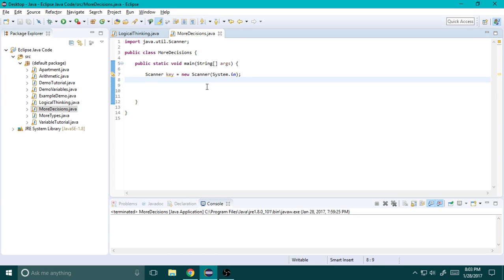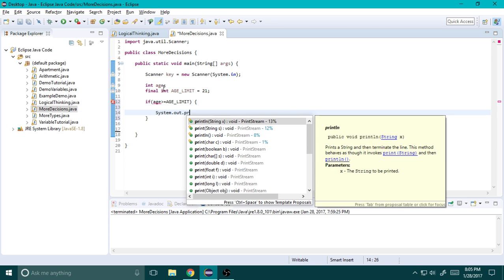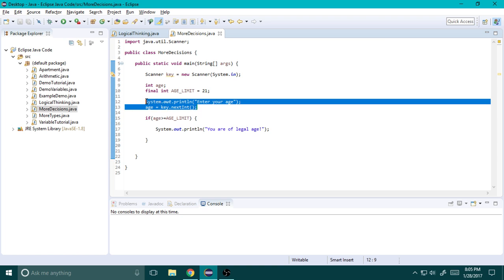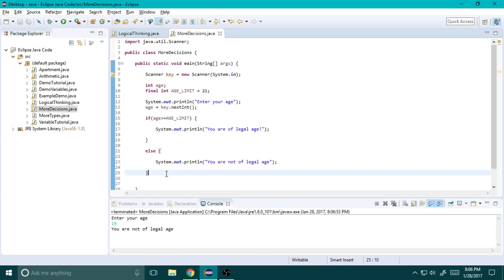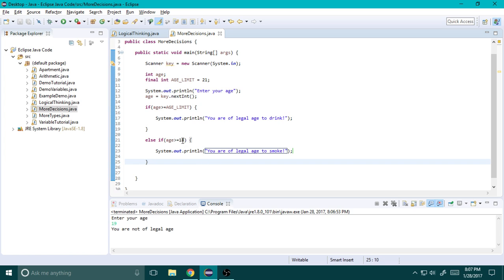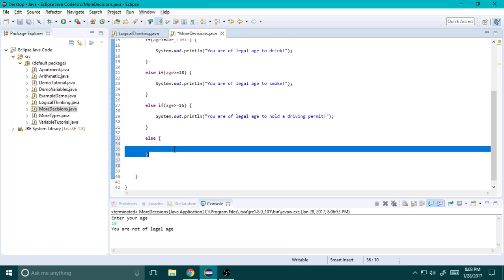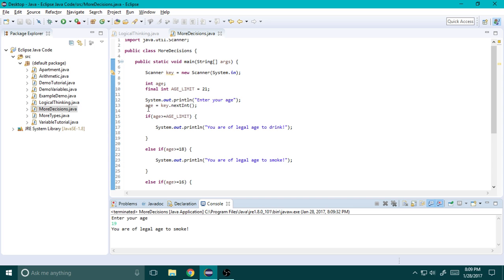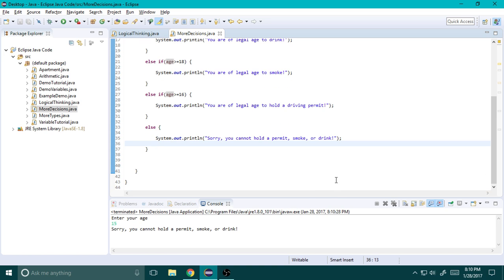Intro to CSI 201 - Java Tutorial #8, More on Decision Structures and Logic